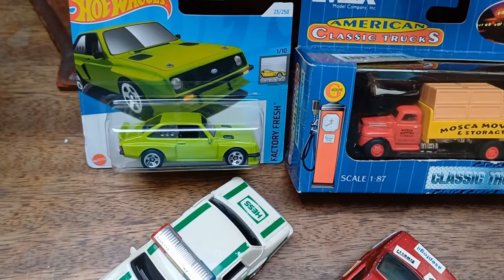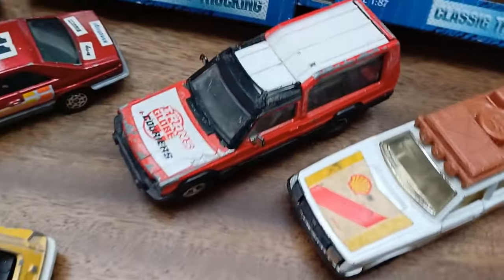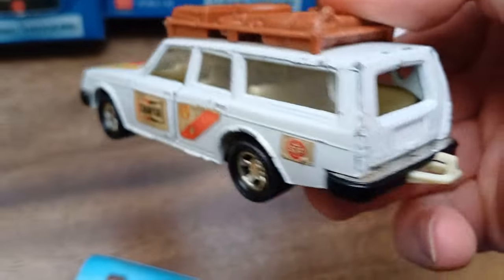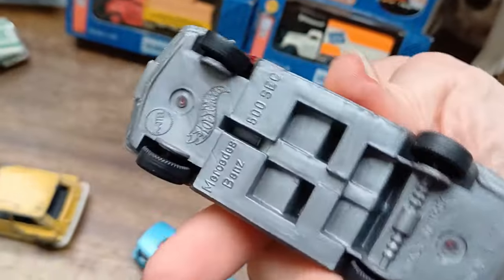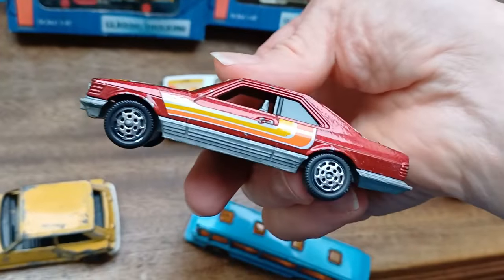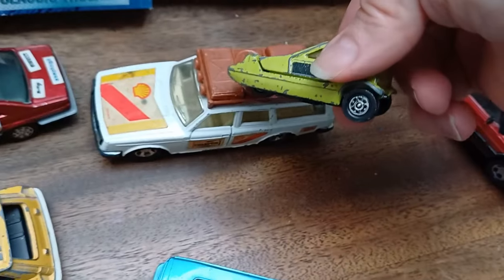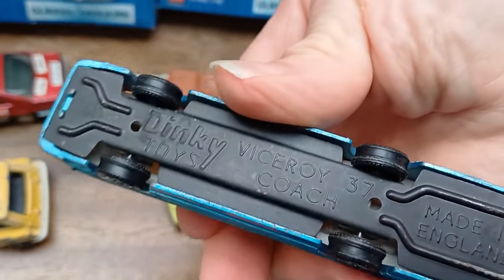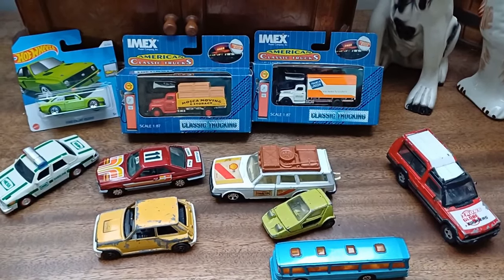Toy & model purchases from a car show vintage diecast Hot Wheels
Stuff I bought from Knebworth classic car show